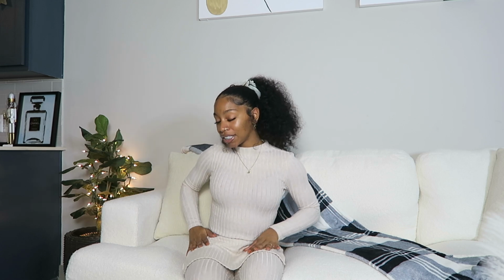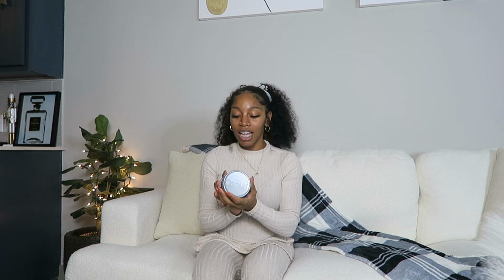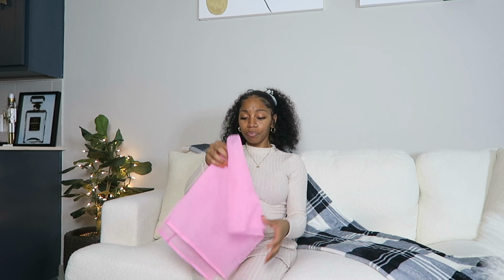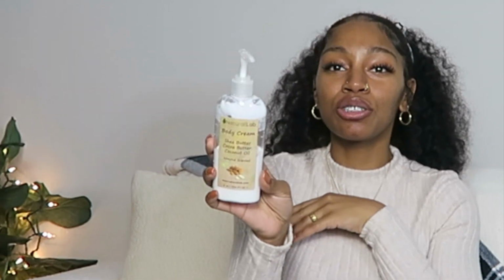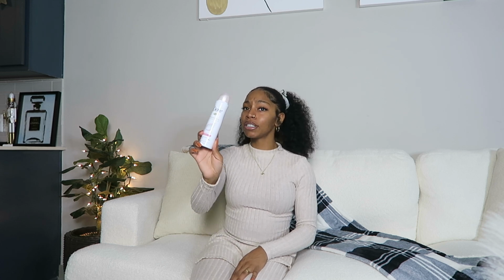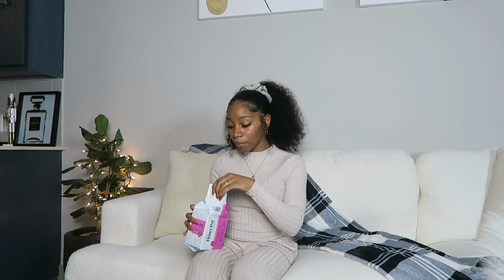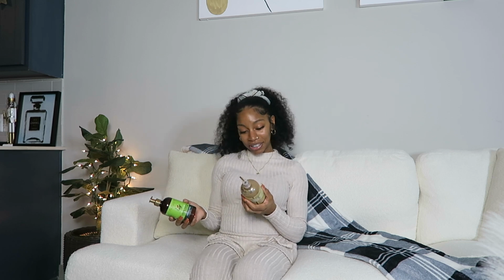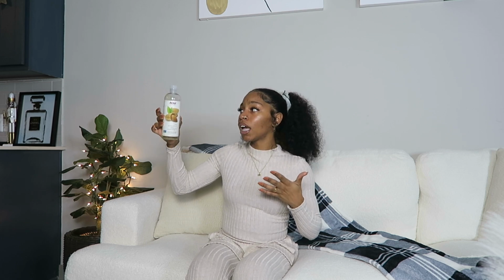Vlogmas 11: My Hygiene Essentials!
Happy Vlogmas Day 11!! In this video I share all my hygiene essentials with y'all! These products will not stir you wrong!!

Be sure to comment video ideas for the upcoming days!!! Love you all